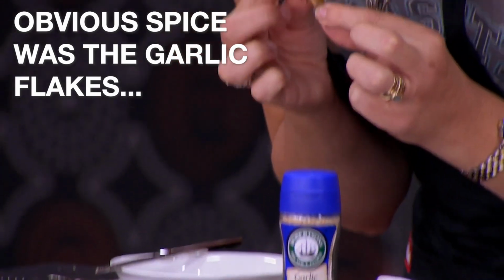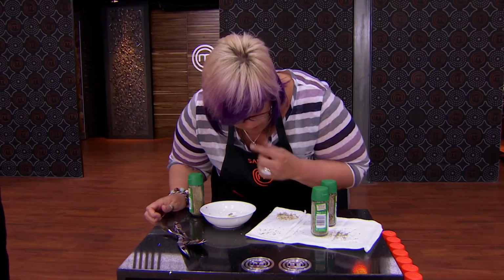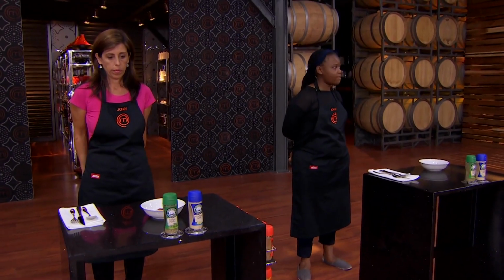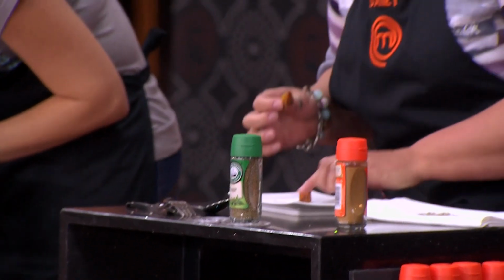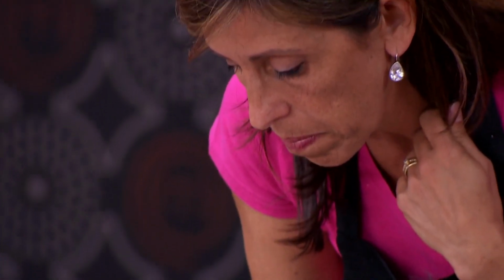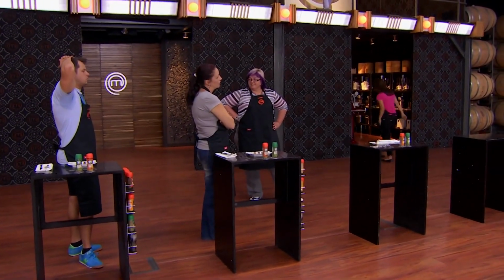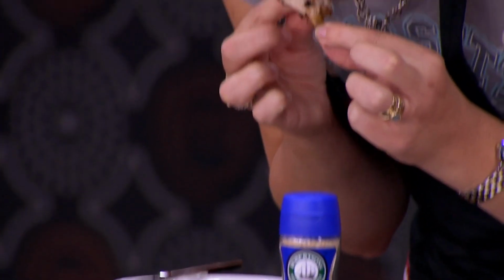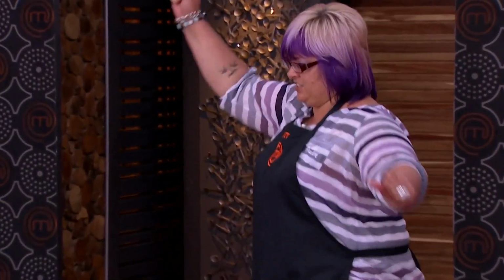Herbs and Spices Taste Test | MasterChef South Africa | MasterChef World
In this Elimination Challenge, home cooks must guess the herb and spice combinations of various dishes.